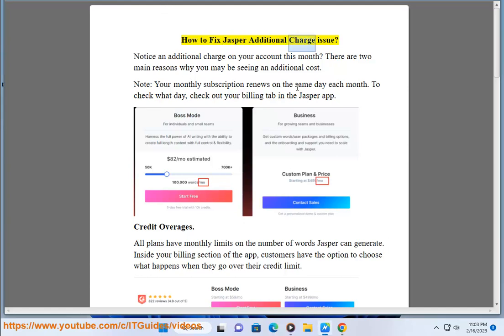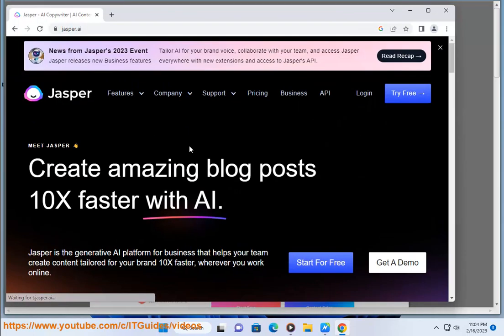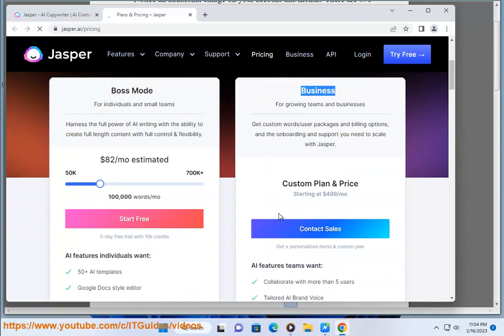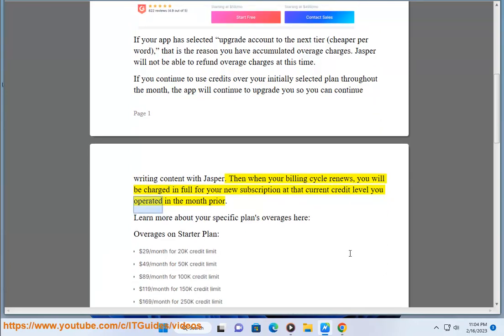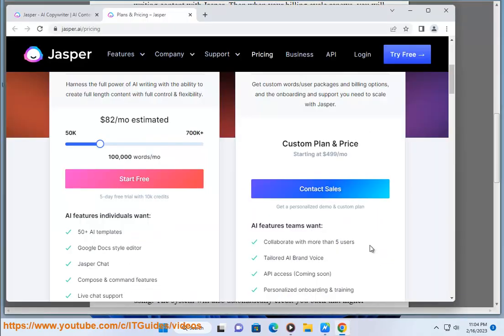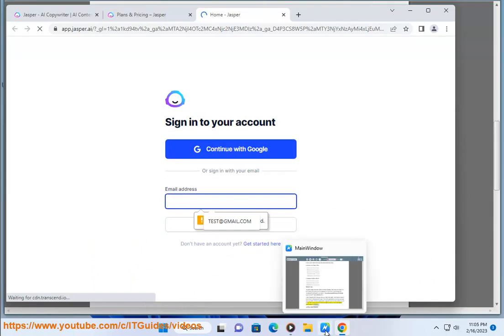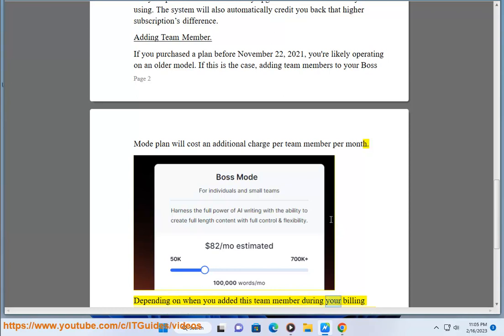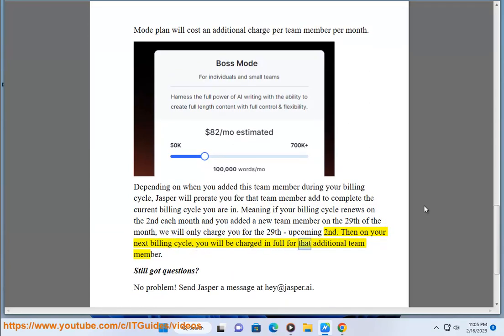Fix Jasper Additional Charge issue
Here's how to Fix Jasper Additional Charge issue. Hit & try Jasper AI in no time.